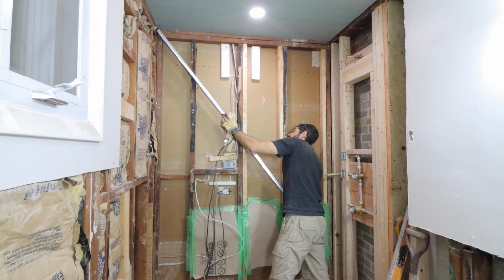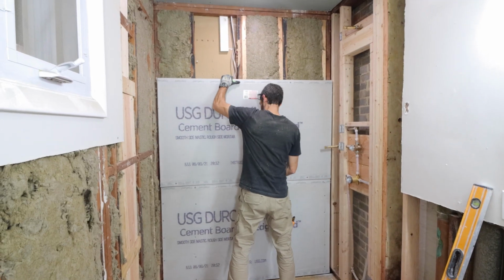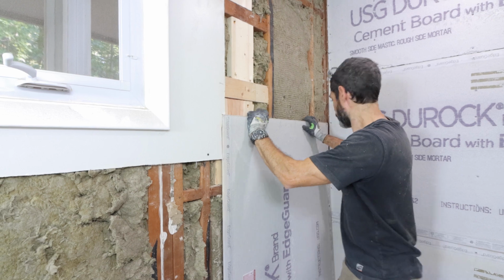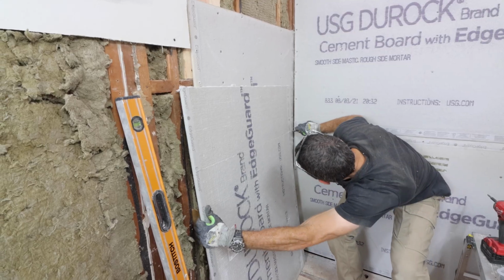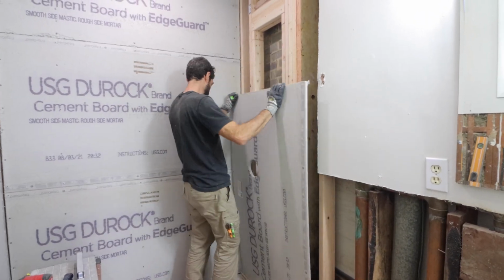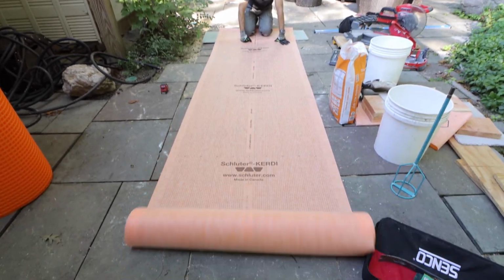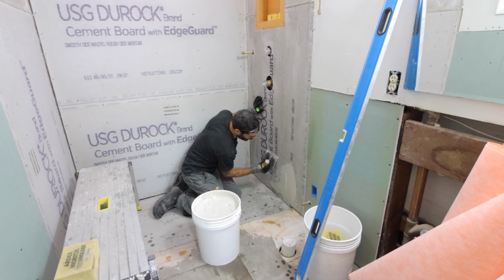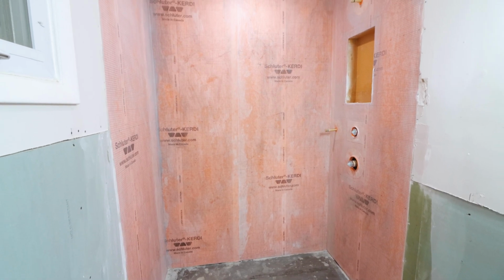Cement Board Installation for Beginners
This video shares how to install cement board inside showers.
If you're remodeling a bathroom and need help, join our online courses and make your project easier at homerepairtutor.com

0:12 How to inspect shower walls for cement board
0:43 How to plane stud walls for cement board
1:00 How to hang cement board on stud walls
2:00 How to cut cement board
4:05 How to cut holes in cement board
6:44 How to waterproof cement board

These supplies were used in our video:
-Durock cement board
-1-5/8 inch cement board screws
-Schluter mixing valve seal
-Utility knife
-Milwaukee M18 drill and impact driver
-Bosch diamond hole saws